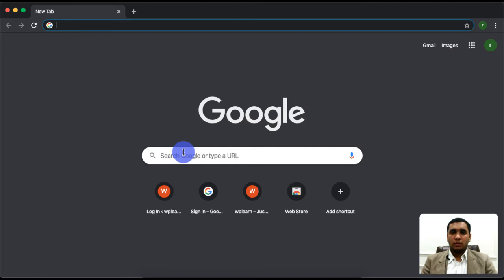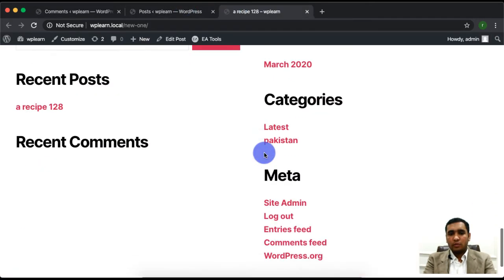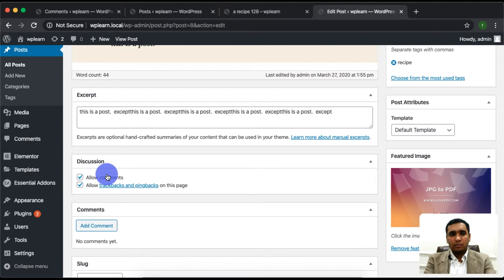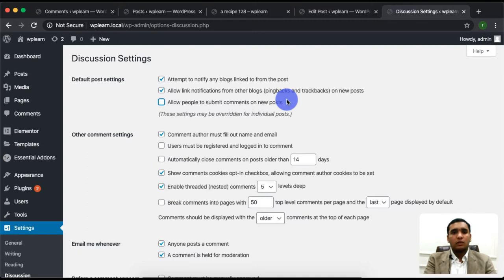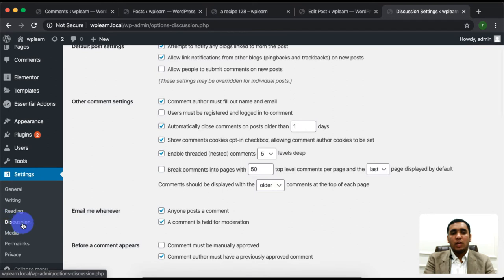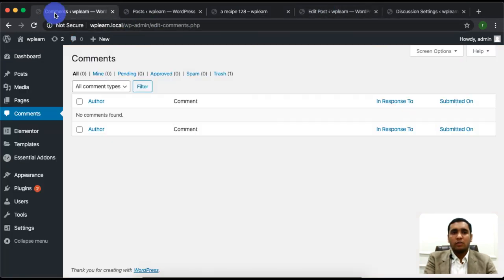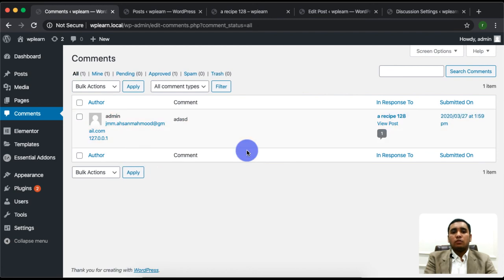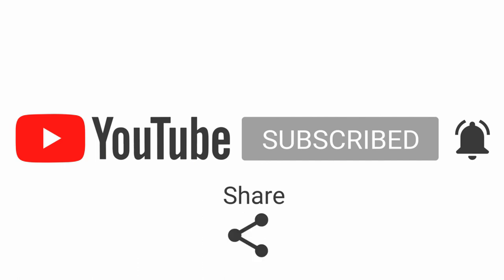Comments In WordPress, how to disable comments form a post or form complete WordPress website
Comments In WordPress, how to disable comments form a post or form a complete WordPress website.

hi there, in this video I will explain to you how you can enable or disable comments on posts in your Wordpress website.
Wordpress has a very powerful commenting system, and you can use it to give users an option to provide their feedback on your posts.
to disable comments on any one of your post in your Wordpress website, follow the following steps:
1) open dashboard/wp-admin of your website
2) click on the "Posts" tab
3) edit/open the port on which you want to turn off comments
4) in the discussion panel of that post "un-check" "allow comment" option
that's it you have successfully turned off comments on this post.
Now if you want to turn comments ON, you just have to select the very same option "allow comments" in the same post.

Now, if you want to turn off comments in your whole website, then follow the following steps:
1) open dashboard/wp-admin of your website
2) click on "settings" tab
3) now click on the "discussion" tab
4) here you can manage the comments of your whole website.
5) firstly, in the first three options, turn off/uncheck "allow users to comment on new posts"
6) then check "disable comments on posts older than " and enter "1" days
7) save changes
this is how you can disable comments on your Wordpress website.

to enable comments again just un-do the same steps and the comments system will again be live on your website.